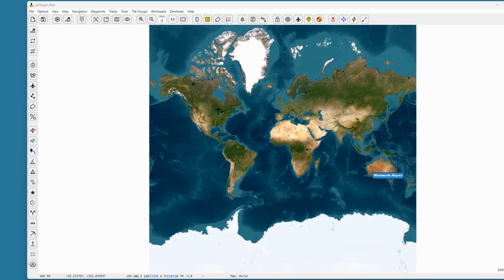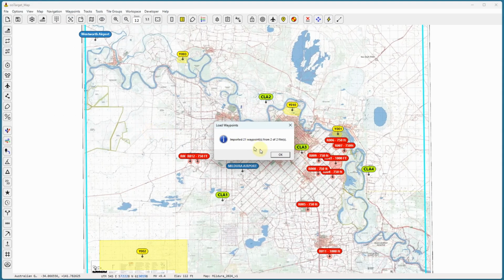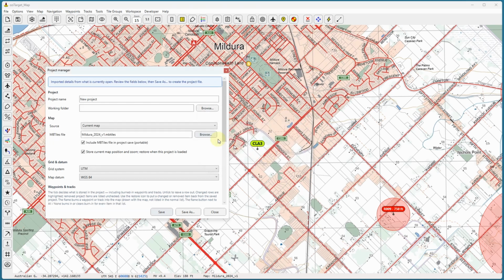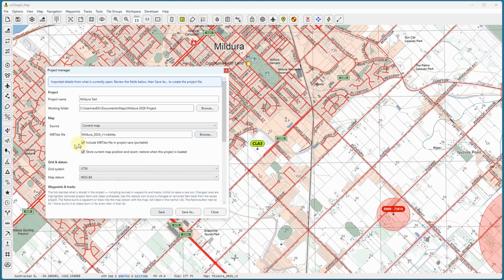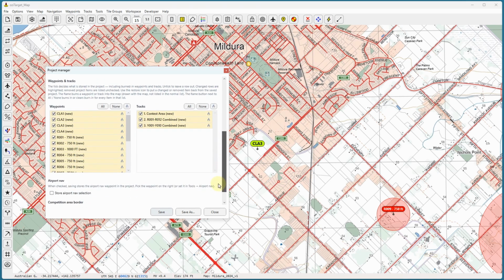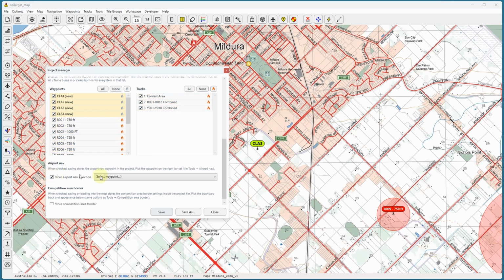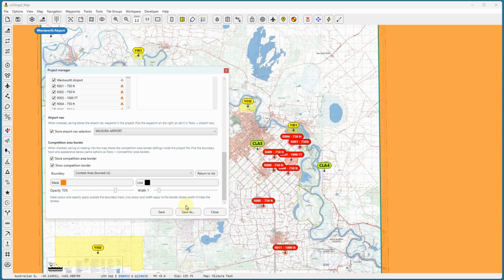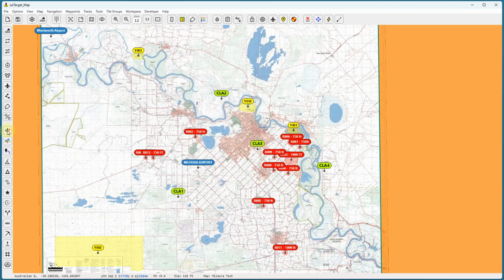OziTarget Map - Project Manager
A deeper dive into setting up projects and using the project manager.